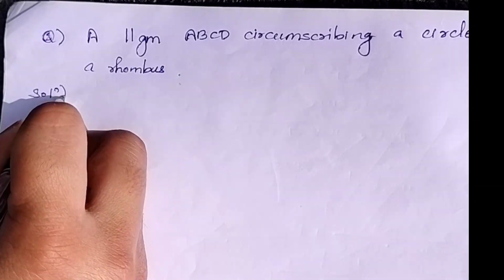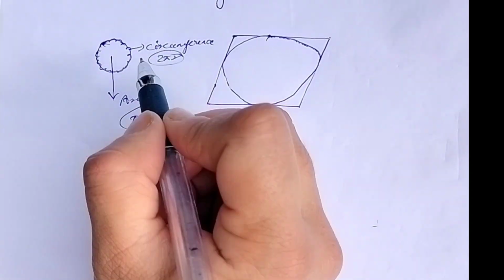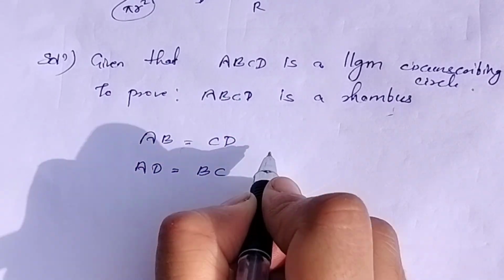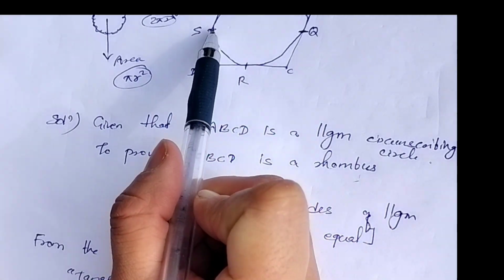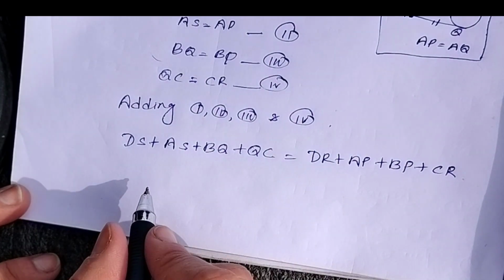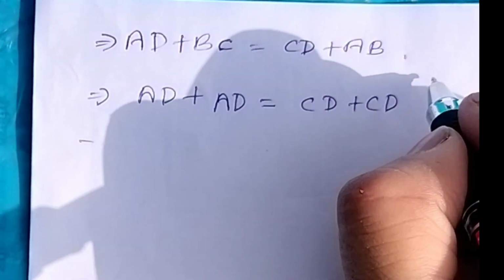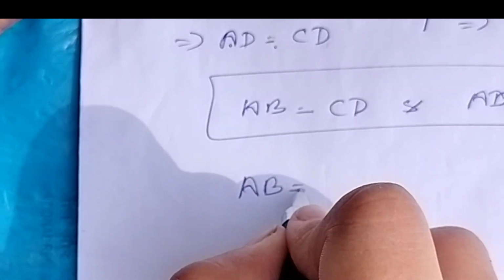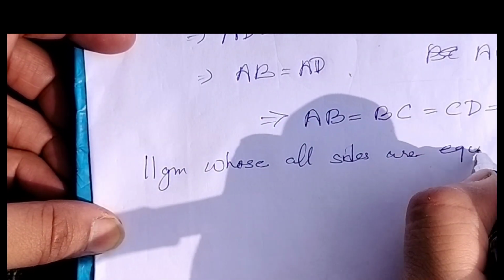A parallelogram circumscribing a circle is a rhombus#class10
A parallelogram circumscribing a circle is a rhombus